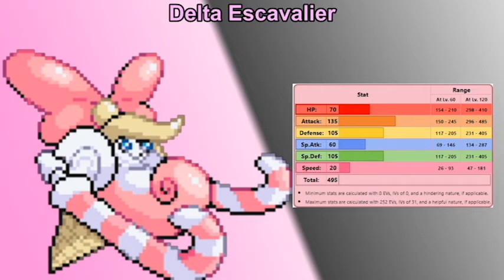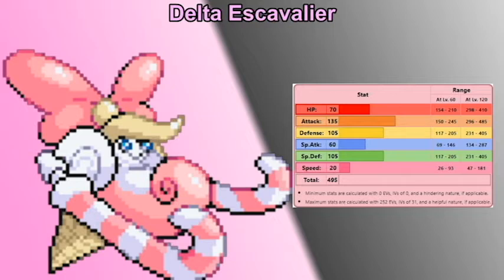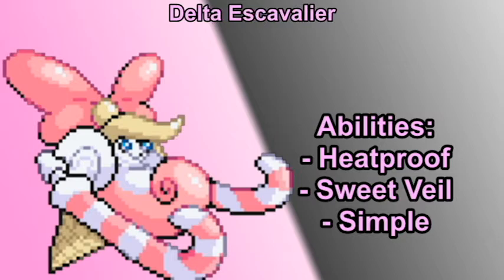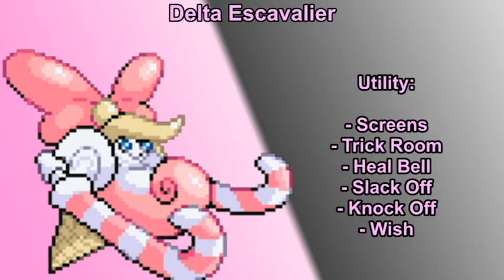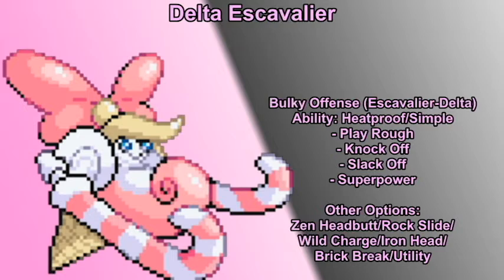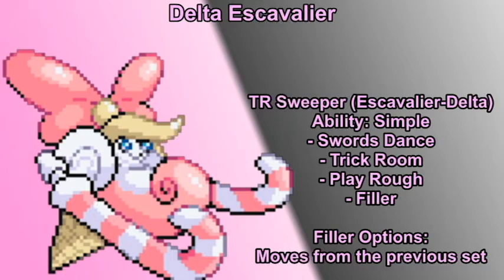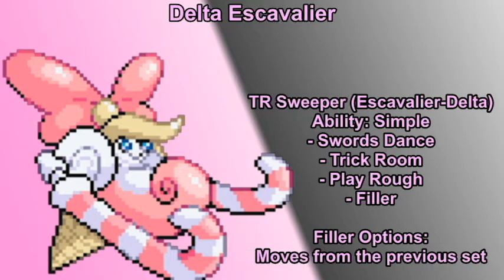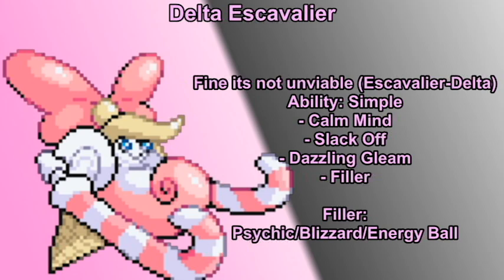Is this ice cream? Pokemon Delta Analysis: Delta Escavalier